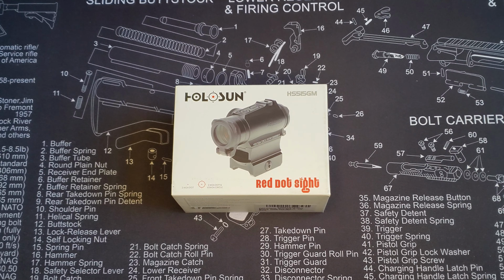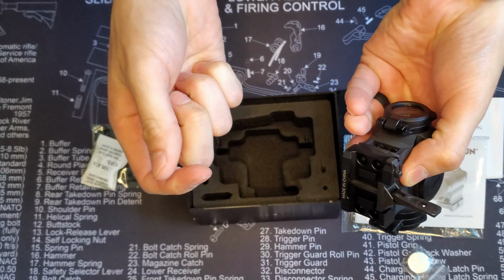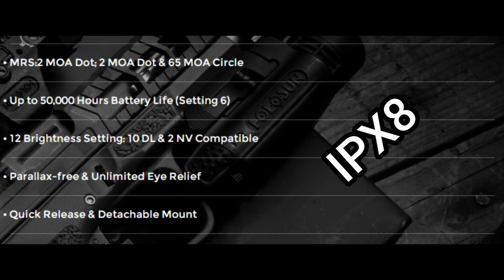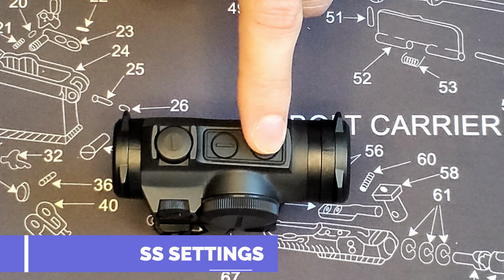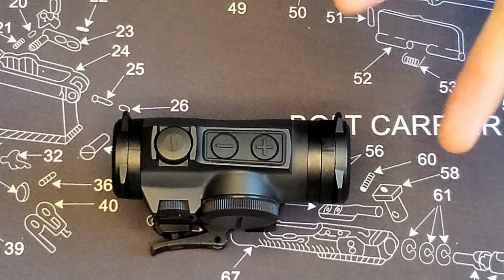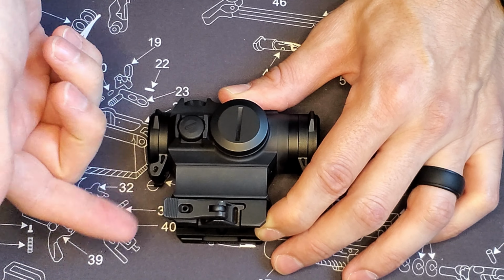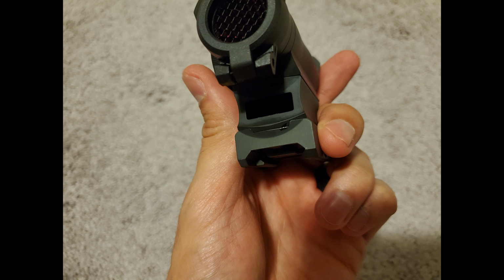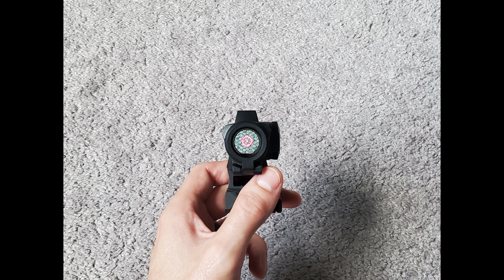Holosun 515GM Review (DON'T BUY IT)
Timestamps
0:00 Intro
0:41 THE UNBOXING
1:49 Battery
2:12 FEATURES
2:56 SETTINGS
6:08 ISSUES
9:39 FINAL THOUGHTS